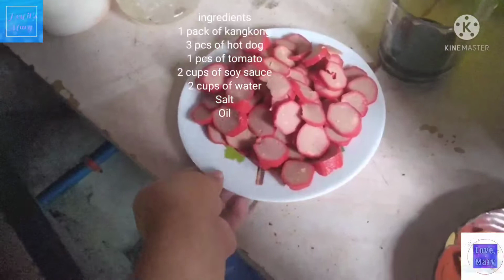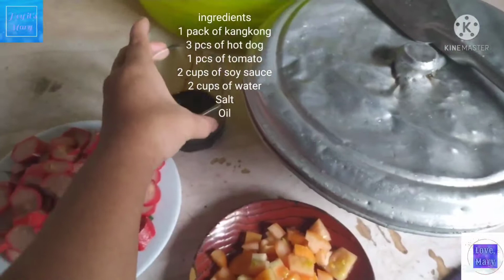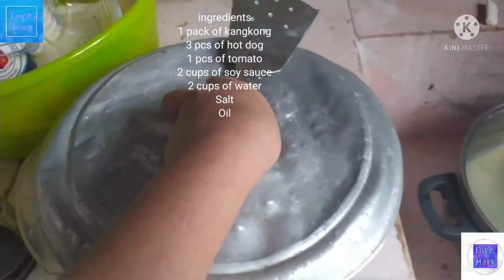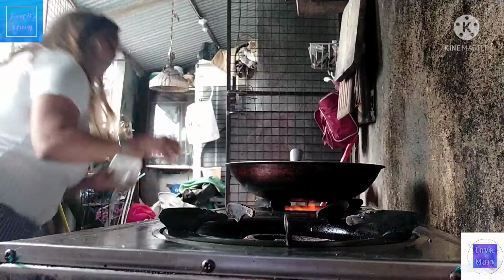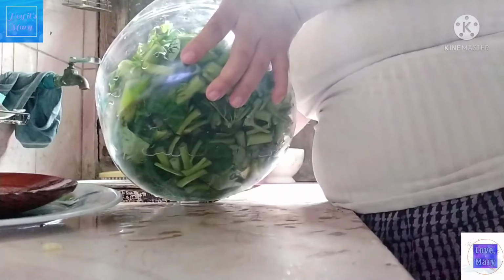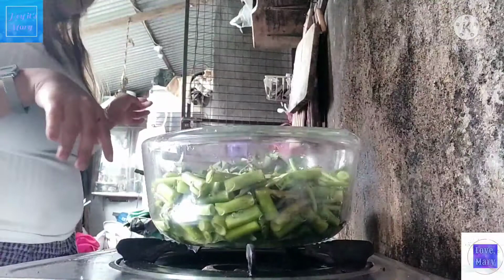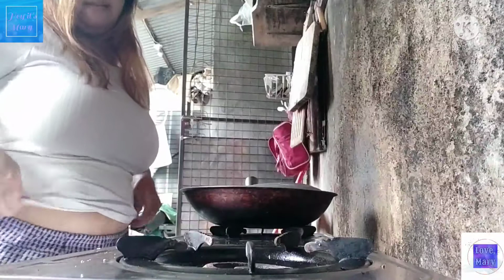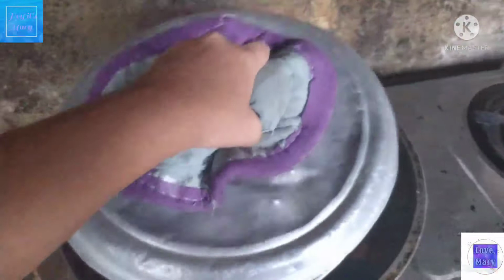Mary cooks her Specialty Dish (Adobong Kangkong)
Hey it's Mary welcome back and if your new here welcome to my channel if you haven't seen or watched my previous vlog go ahead and check it out I do hope you enjoyed this video.

Ingredients:
1 pack of Kangkong chopped
3 PCs of hotdog chopped
1 PC of tomatoes dices
2 cups of soy sauce
2 cups of water
Salt and cooking oil

Thank you for watching see you on my next one stay tune to my upcoming contents and following vlogs don't forget to like, comment, share and subscribe to my YouTube channel and click on the 🔔 to be updated.

Hey it's Mary

Stay safe and dry

Love,
Mary ❤️